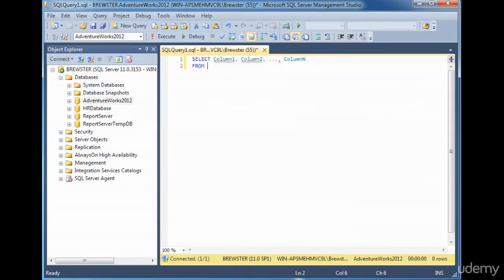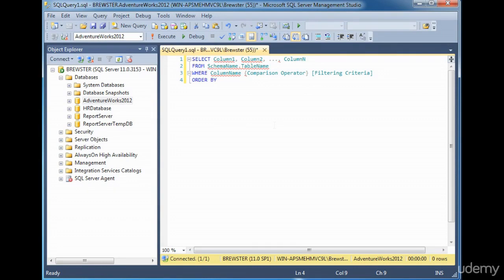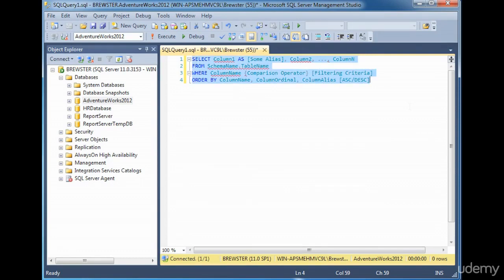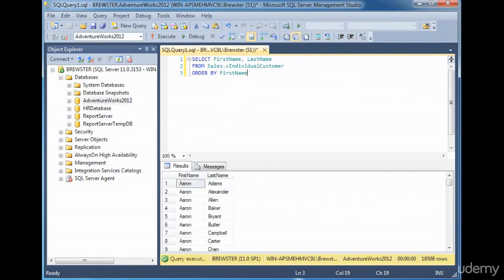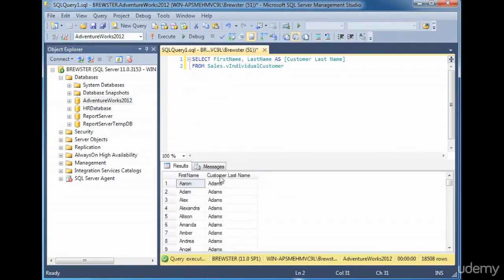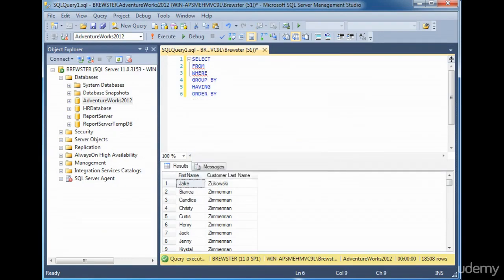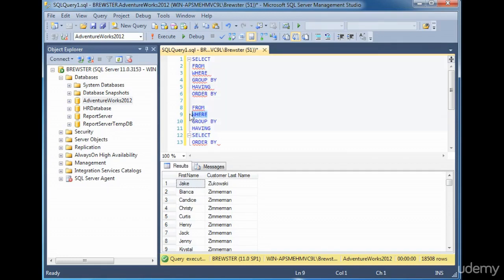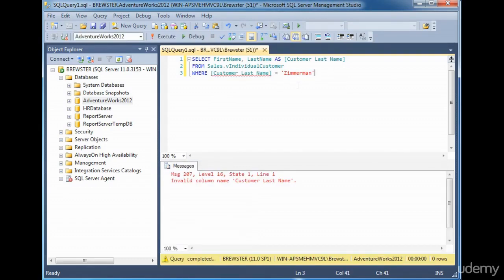1 Sorting with the ORDER BY Clause Part 1